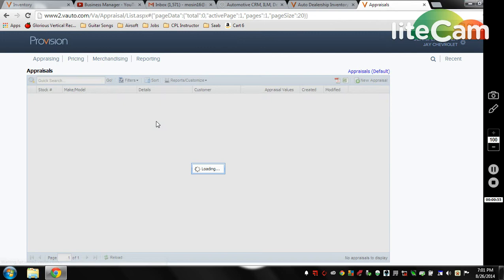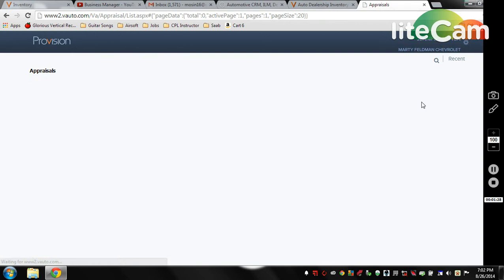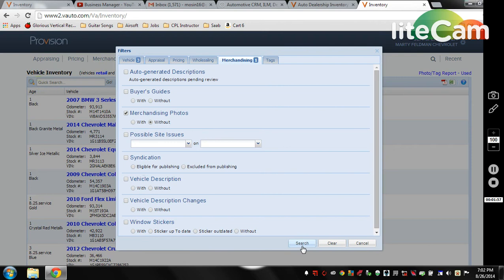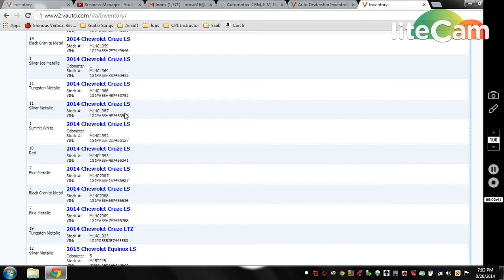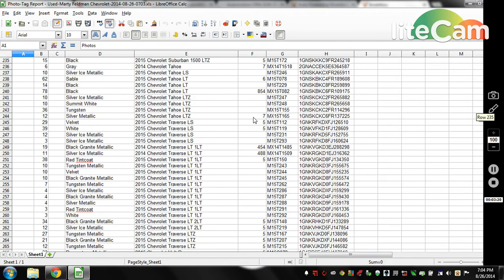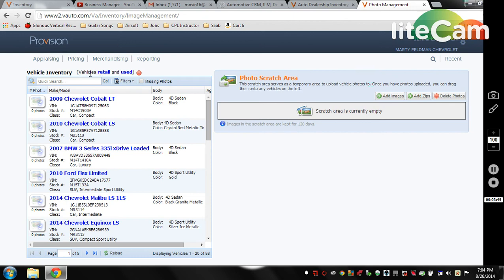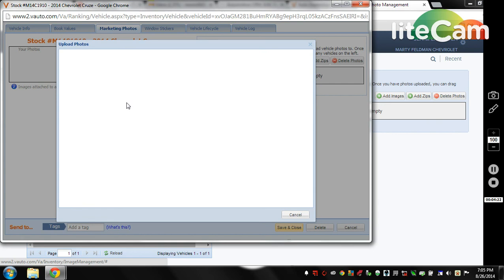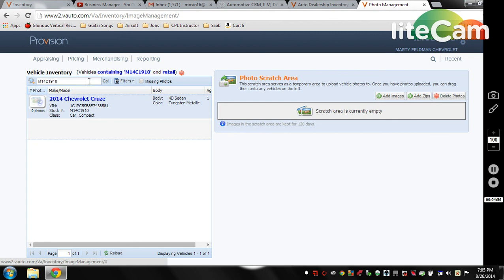How To: Printing The No Photo Report and Upload Photo Process for Marty Chevy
Step by step guide on how to find an accurate no photo report, as well as upload your photos at the end of the day for Marty Feldman Chevy in Novi.